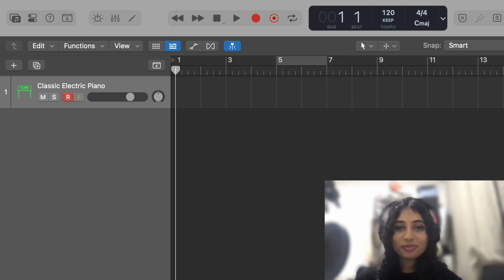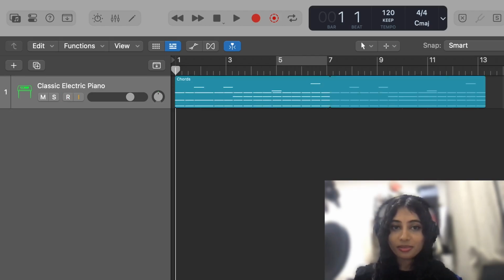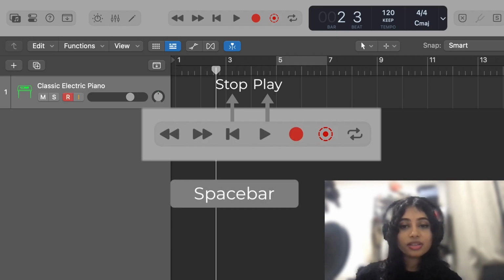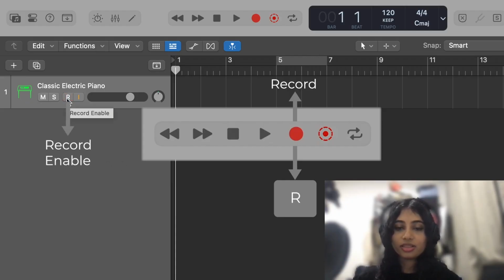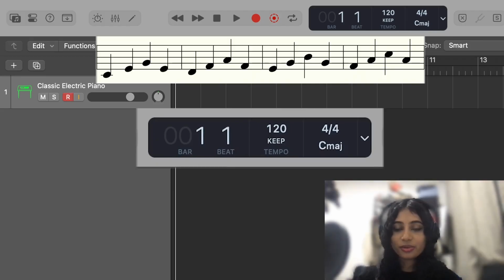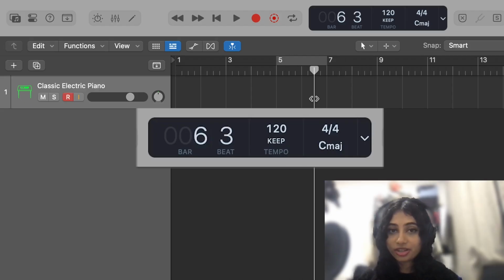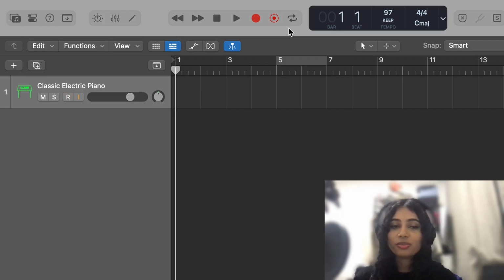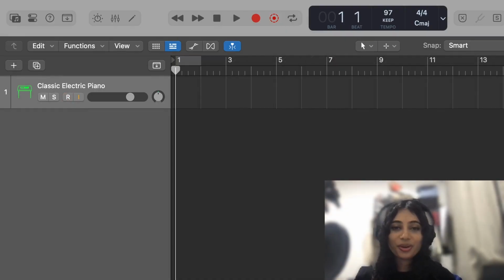Logic Pro 11: Your FIRST Song | Core Controls & Keyboard Shortcuts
In this video, we go over basic Logic Pro 11 transport controls (play, stop, rewind, forward, and record), along with their corresponding keyboard shortcuts.

We’ll also do a quick overview of the LCD (Liquid Crystal Display) and the information it provides, such as bar/beat position and tempo.

This video is designed for beginners who are starting their first project in Logic Pro 11.